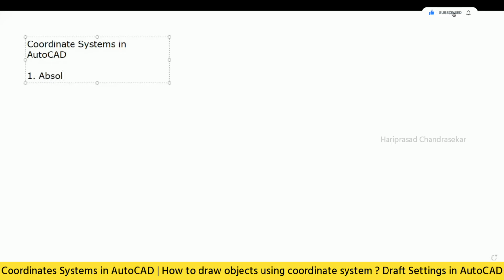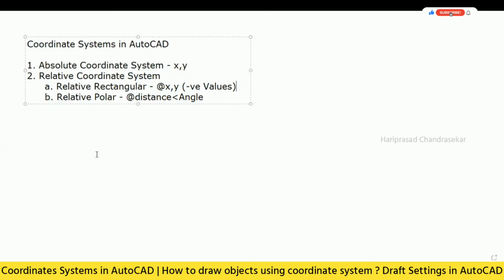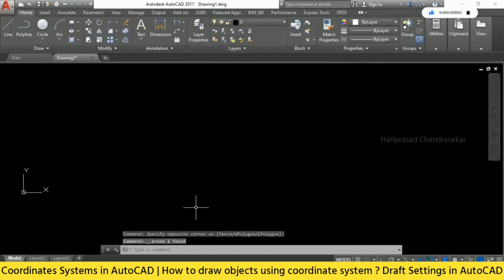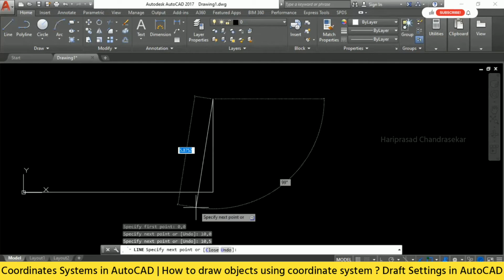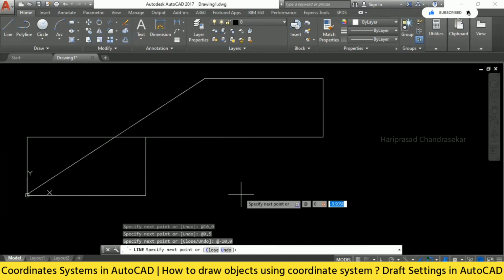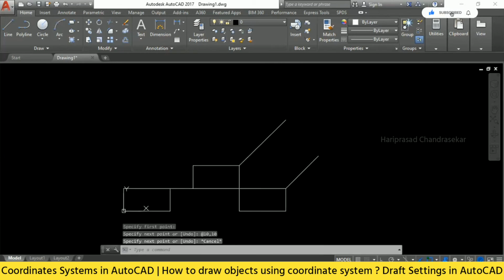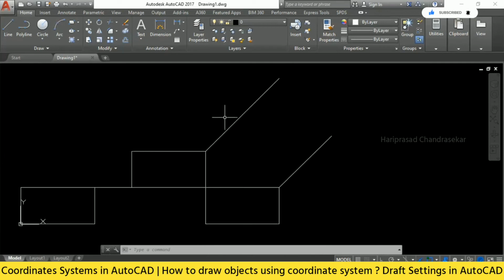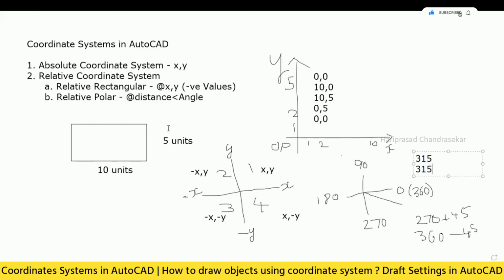Coordinate System in AutoCAD||How to draw objects using coordinate system? Draft Settings in AutoCAD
Explaining Coordinate Systems in AutoCAD with simple examples

1. Absolute Coordinate System
2. Relative Rectangular Coordinate System
3. Relative Polar Coordinate System

How to change default draft settings in AutoCAD to Absolute or Relative Coordinates ?